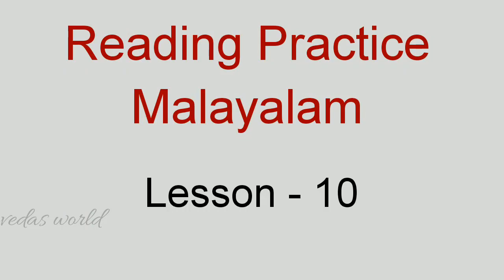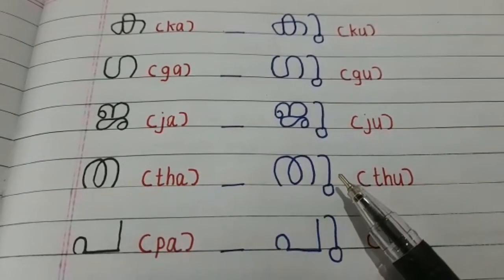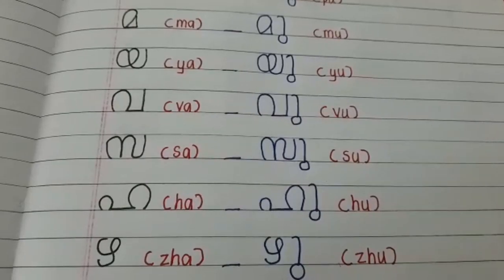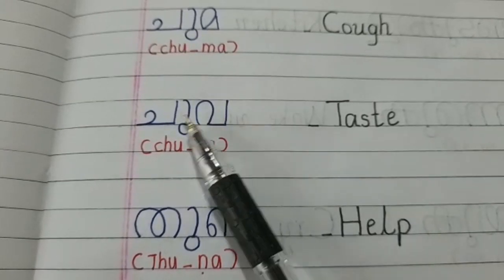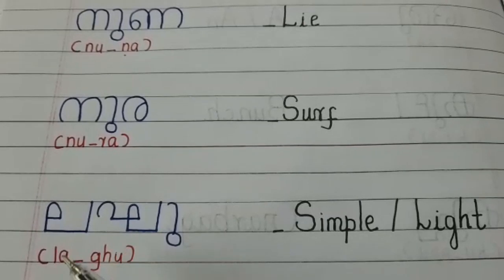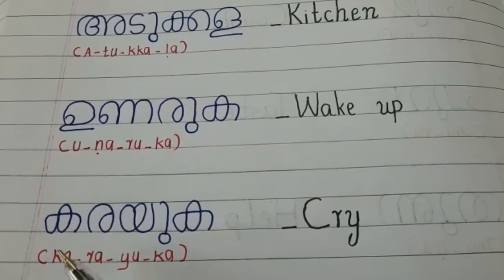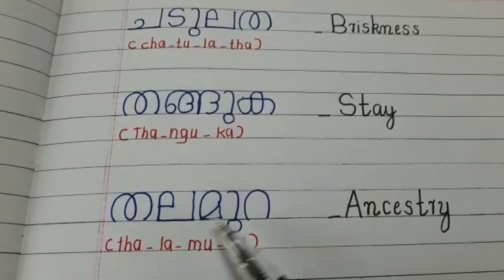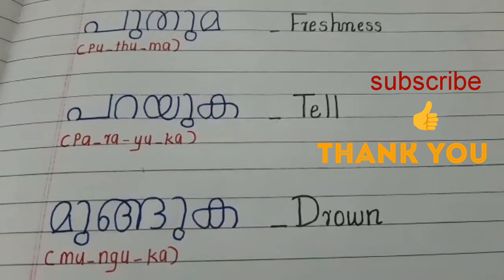Let Us Read Malayalam/ ഉ - ു words/Lesson 10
How to read Malayalam for beginners
Malayalam reading practice
മലയാളം വായിക്കാം - ഉ -ു